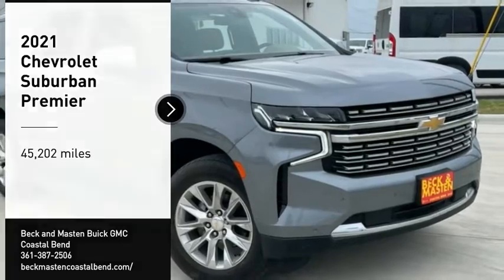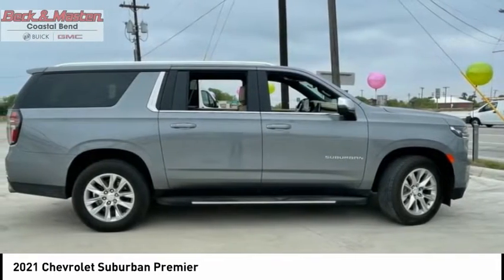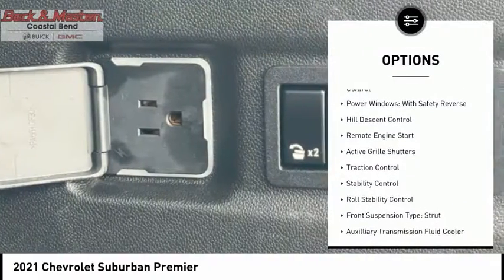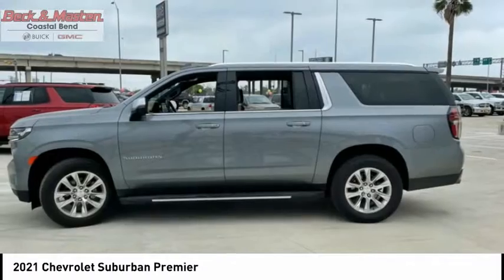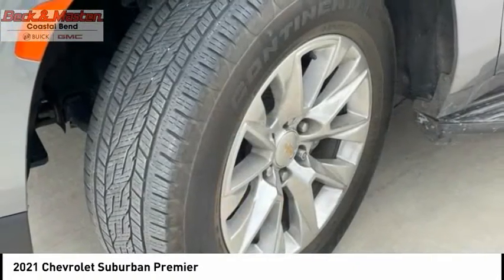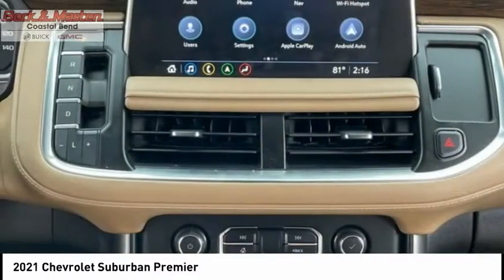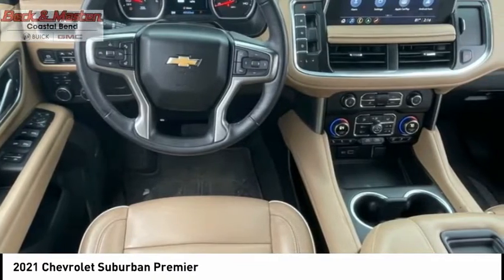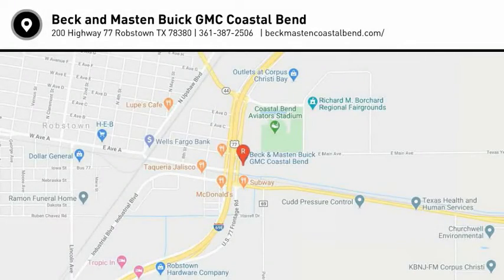2021 Chevrolet Suburban R199589D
2021 Chevrolet Suburban Premier

Don't miss this 2021 Chevrolet Suburban. It's equipped with great features. You'll want to take this vehicle home. Make a great choice today.